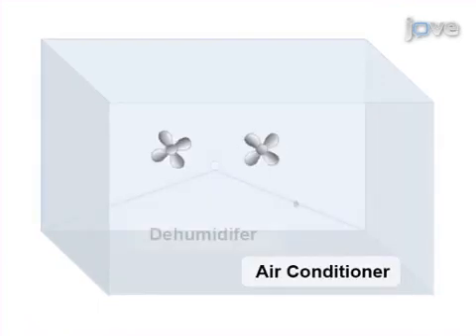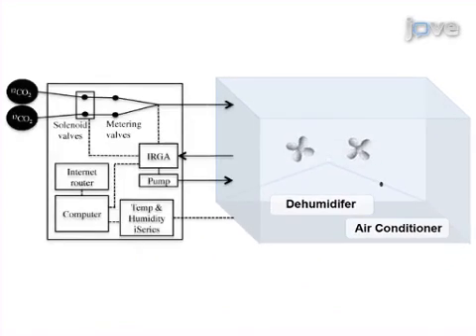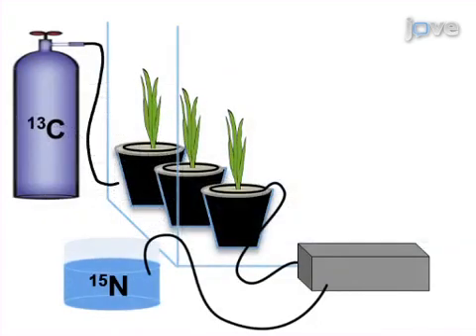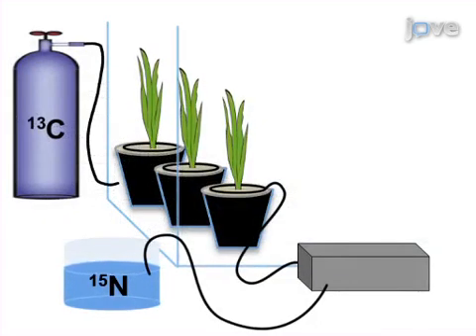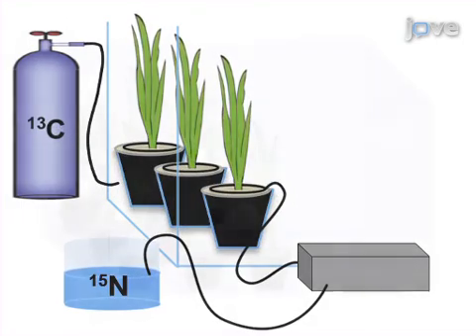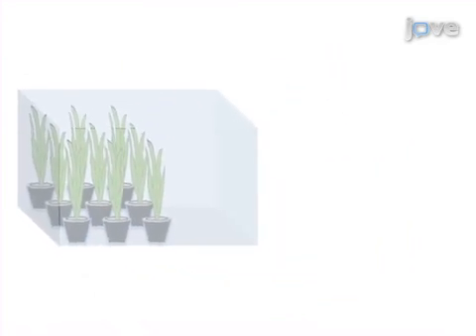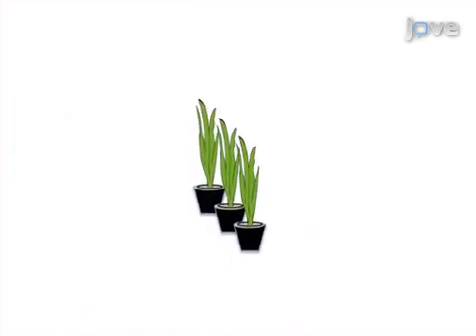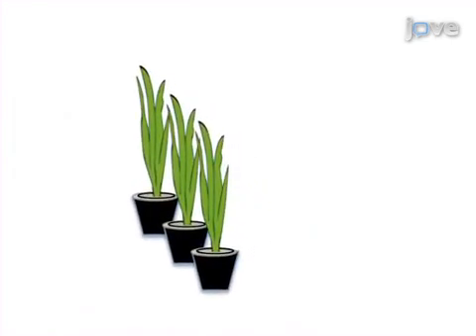Plant Isotope Labeling by 13C and 15N Labelling Chamber | Protocol Preview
Design and Operation of a Continuous 13C and 15N Labeling Chamber for Uniform or Differential, Metabolic and Structural, Plant Isotope Labeling -  a 2 minute Preview of the Experimental Protocol

Jennifer L Soong, Dan Reuss, Colin Pinney, Ty Boyack, Michelle L Haddix, Catherine E Stewart, M. Francesca Cotrufo
Colorado State University, Natural Resource Ecology Laboratory; USDA-ARS, Soil Plant Nutrient REsearch; Colorado State University, Department of Soil and Crop Sciences;

This method explains how to build and operate a continuous 13C and 15N isotope labeling chamber for uniform or differential plant tissue labeling. Representative results from metabolic and structural labeling of Andropogon gerardii are discussed.